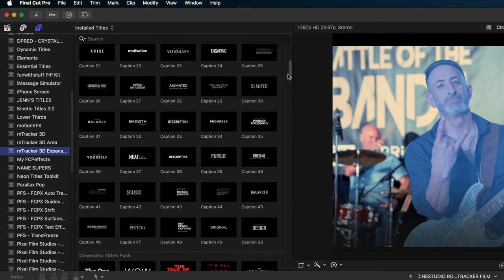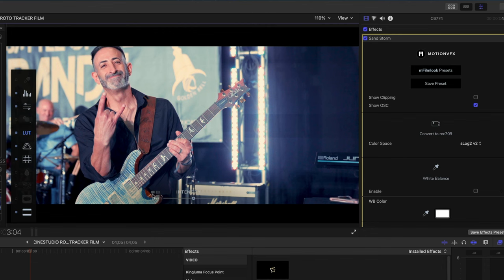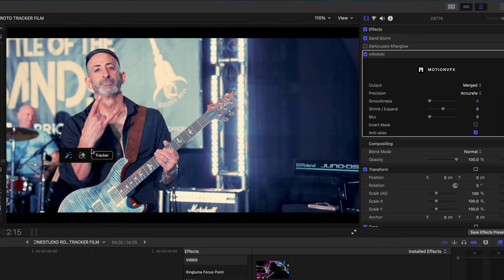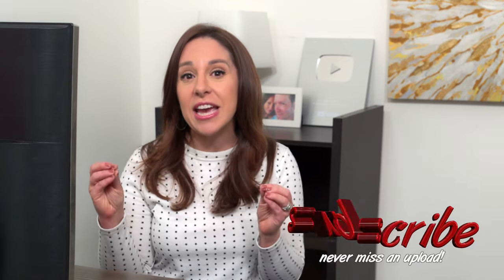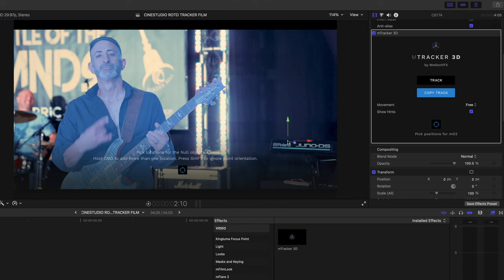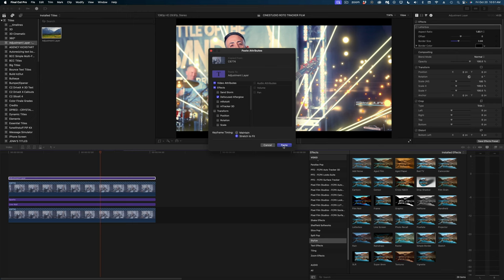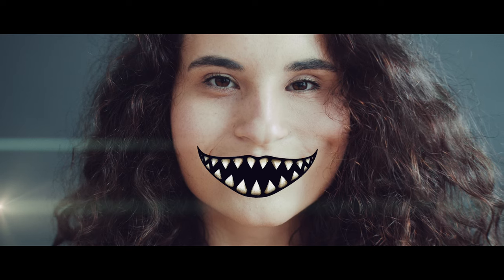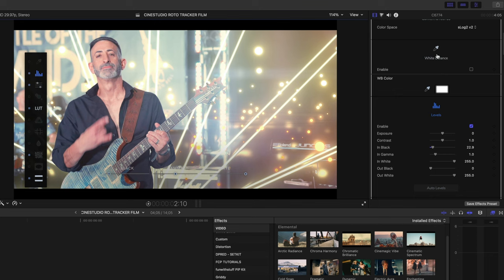Game-changing New Tools for FCP Editors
MotionVFX just dropped a bunch of new tools for Final Cut Pro Editors, and let me tell you, we will never be the same!  Get your first look at the new CineStudio, a collection of super powerful tools for FCP, including a rotoscope, surface tracker and an upgrade to mvfx's 3D Tracker.  I'll give you tutorials on all three of these tools, plus my final review at the end of this video.

00:00 Introduction to Cine Studio
00:32 Examples of Cinestudio
01:25 mFilmlook review and tutorial
03:01 mFlare 2 review and tutorial
03:45 mRoto AI review and tutorial
06:10 mRotoAI vs Keyper or scene background remover
07:08 mTracker 3D review and tutorial
10:46 mTracker Surface review and tutorial
12:28 Final Review of Cine Studio